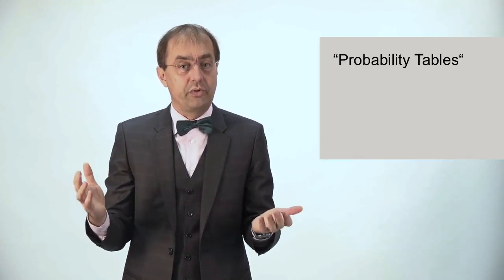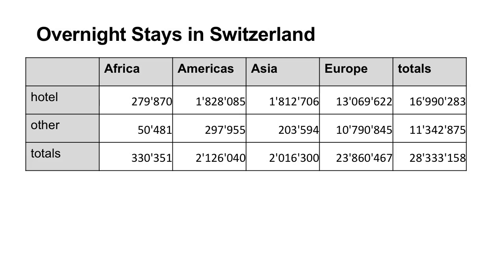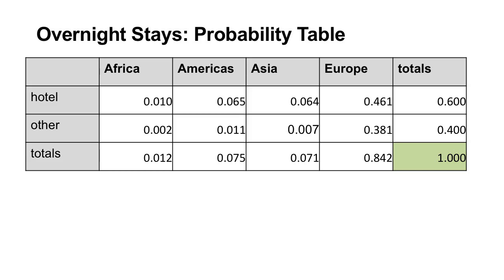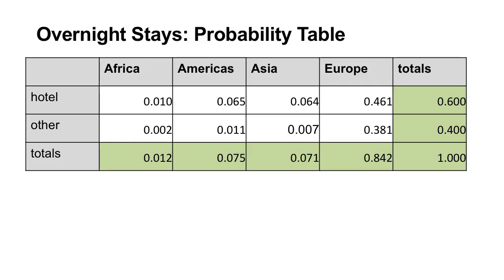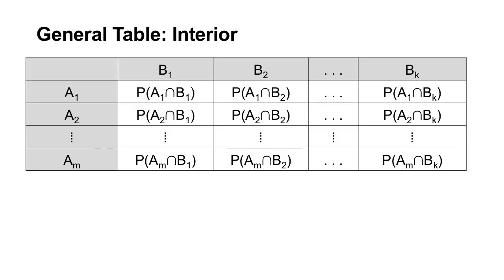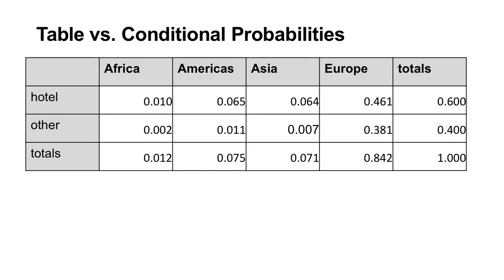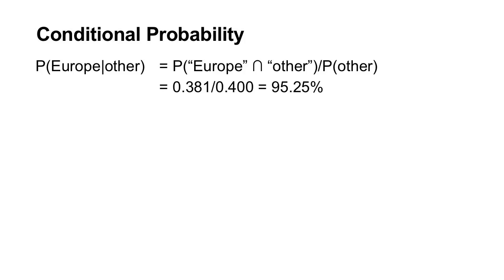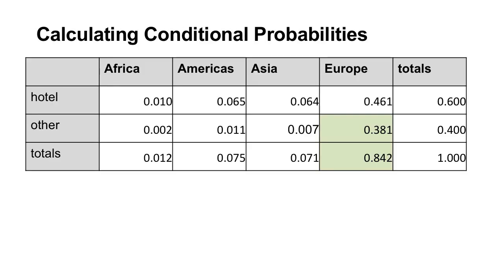Probability Tables - An Intuitive Introduction to Probability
This course will provide you with a basic, intuitive and practical introduction into Probability Theory. You will be able to learn how to apply Probability Theory in different scenarios and you will earn a toolbox of methods to deal with uncertainty in your daily life.

The course is split in 5 modules. In each module you will first have an easy introduction into the topic, which will serve as a basis to further develop your knowledge about the topic and acquire the tools to deal with uncertainty. Additionally, you will have the opportunity to complete 5 exercise sessions to reflect about the content learned in each module and start applying your earned knowledge right away.

The topics covered are: Probability, Conditional Probability, Applications, Random Variables, and Normal Distribution.

You will see how the modules are taught in a lively way, focusing on having an entertaining and useful learning experience! We are looking forward to see you online!
Bayes' Theorem, Normal Distribution, Probability, Conditional Probability
I really enjoyed this course. The explanations are clear and, as suggested by the title, the lecturer uses intuition and daily-life examples rather than abstract and formal definitions and notations.,Amazing course to understand the nature of probability and its applications. Lecture delivery by Karl is fabulous and the efforts put in by Jose is highly appreciable. Hoping for an advance course.
The arrival of new information may lead us to alter our probabilistic assessments of uncertain events. In this module, we will learn how the concept of conditional probabilities allows us to make these changes correctly. Script of the course can be found